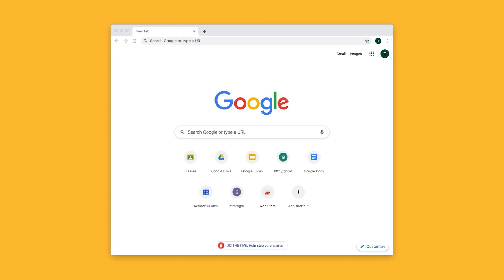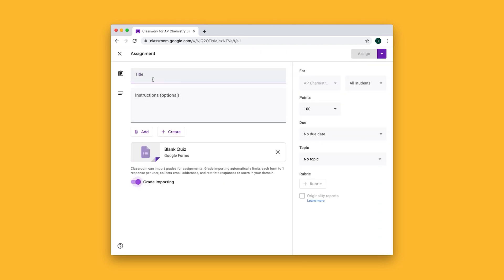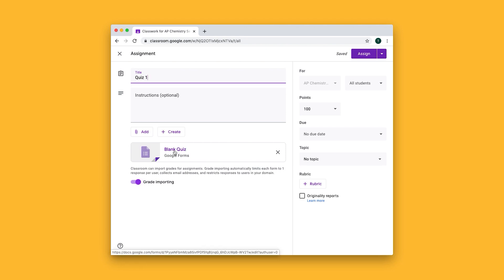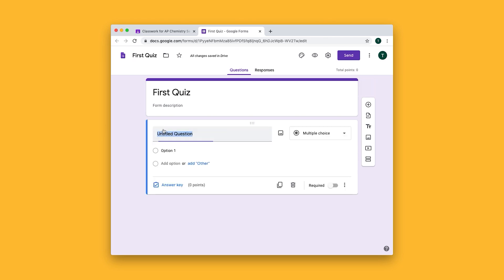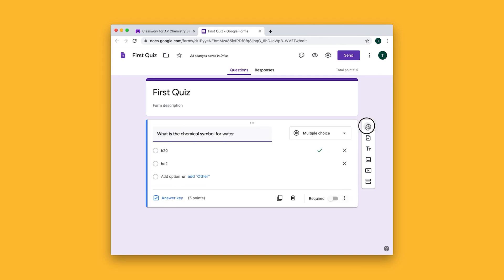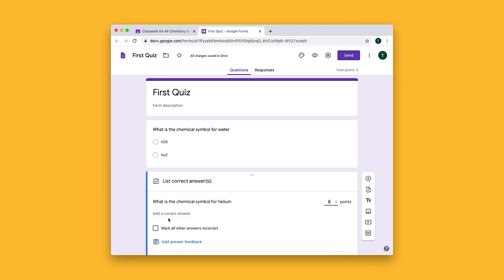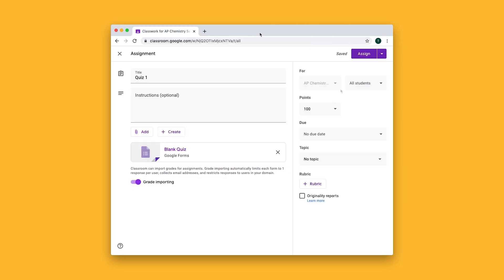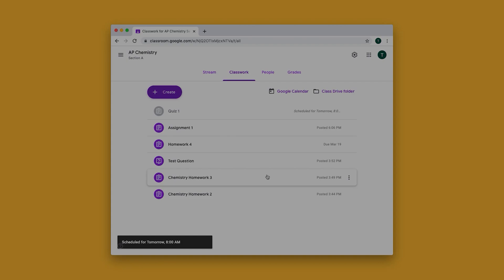How do I send my students a quiz in Google Classroom?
2. Click the class you’d like to share with
3. Click the “Classwork” menu item at the top
4. Click the “Create” button then select “Quiz assignment” from the dropdown
5. Add a title, instructions, optional attachments, grading details, due date, etc.
6. The actual quiz questions have to be filled into a google form. Click the “Blank Quiz” form to fill that in
7. In the form you can add new questions, and set an answer key for grading
Click the “Assign” button on the top right to send to all your students